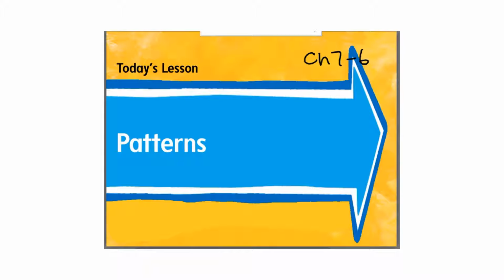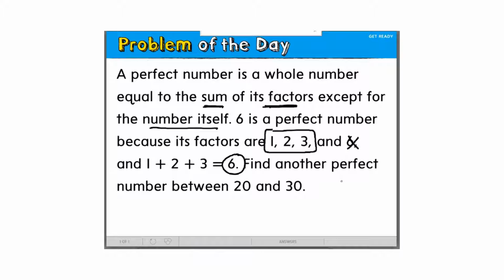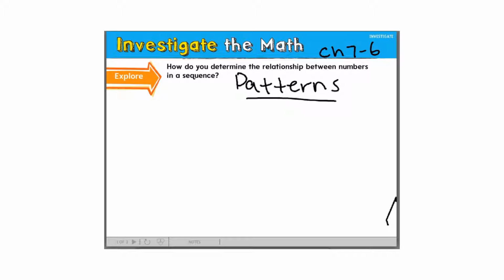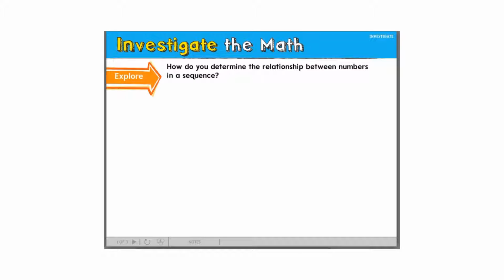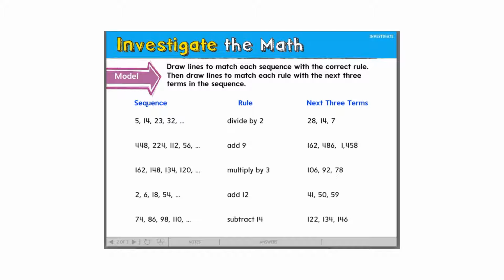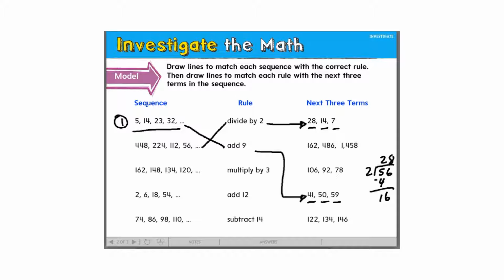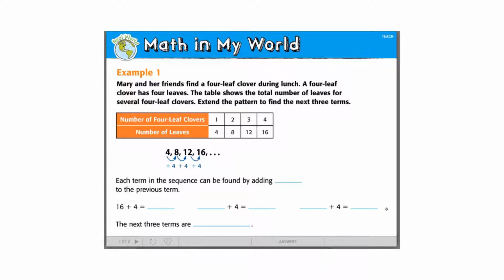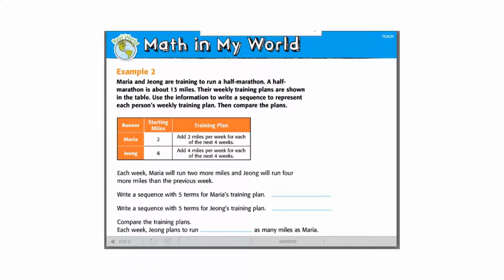Chapter 7 Lesson 6 Patterns pptx